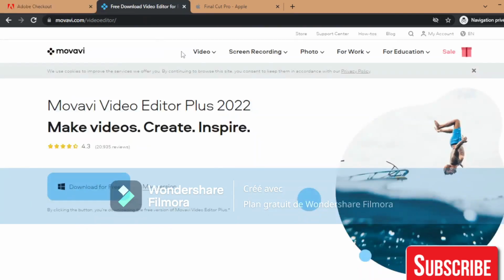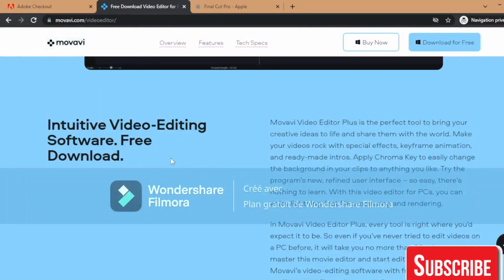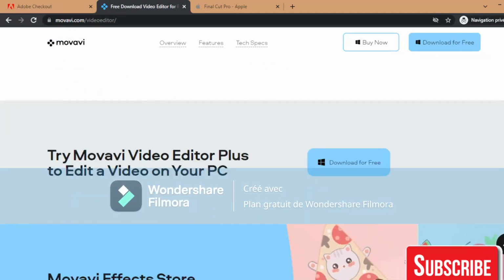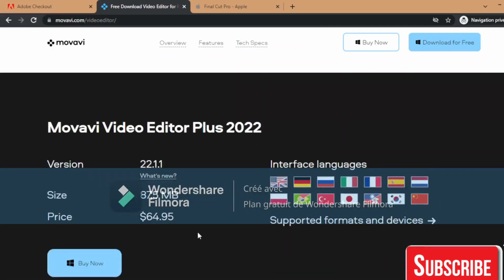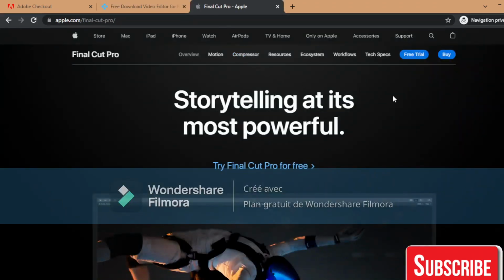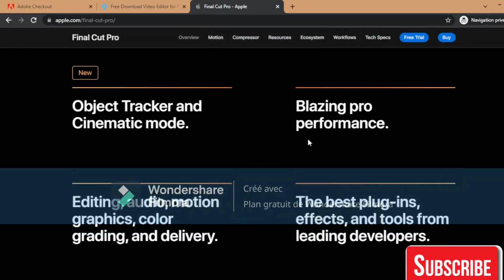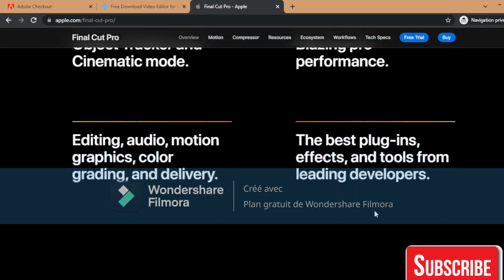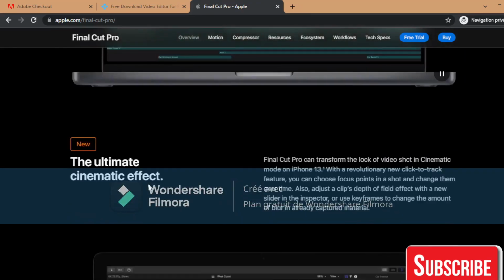3 Best Alternatives Of Pinnacle Studio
If you tried any of these desktop video editor and found problems and confusing limitations, then watch this video and find out the best alternatives for Pinnacle Studio.